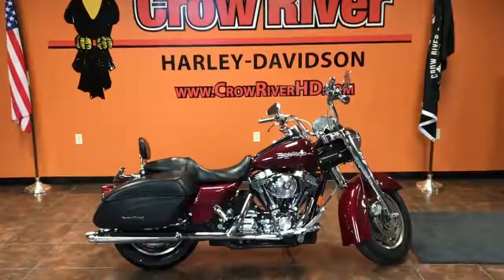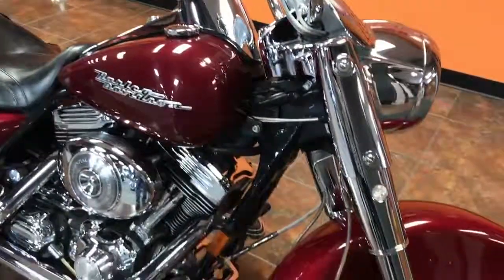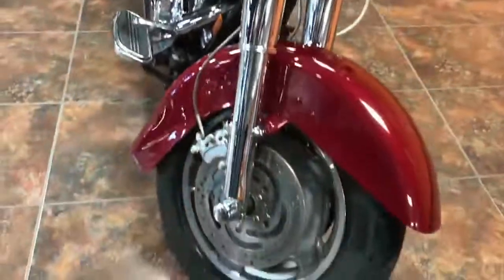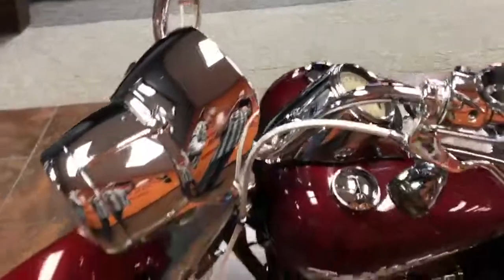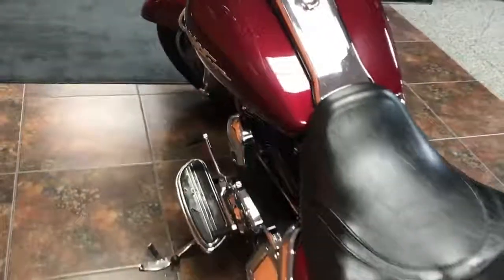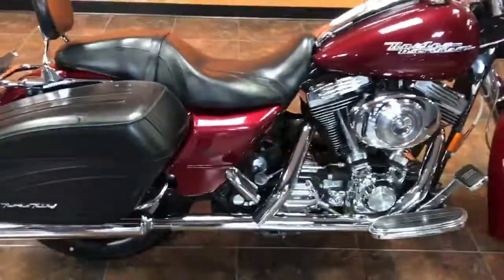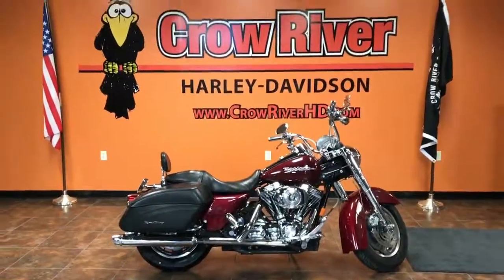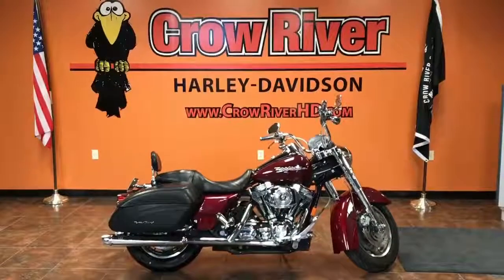2005 road king custom